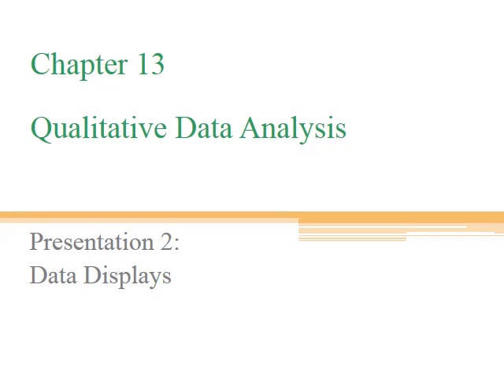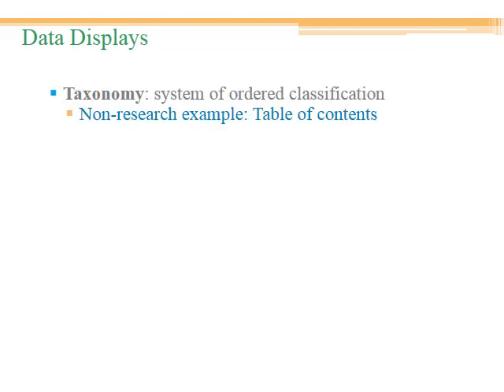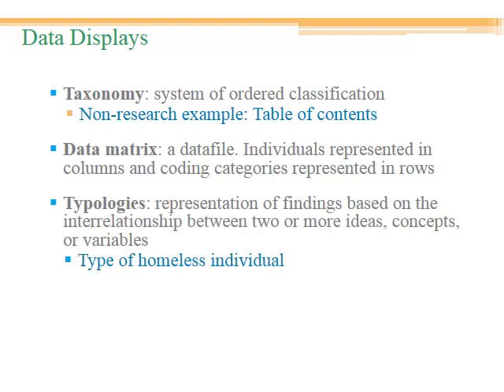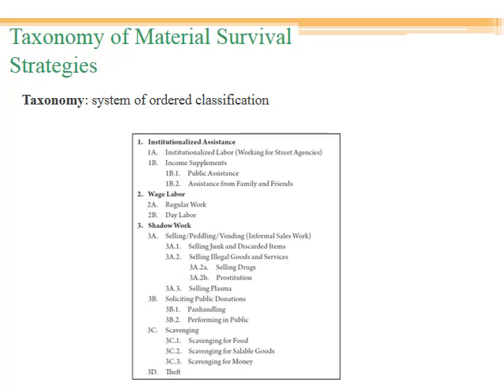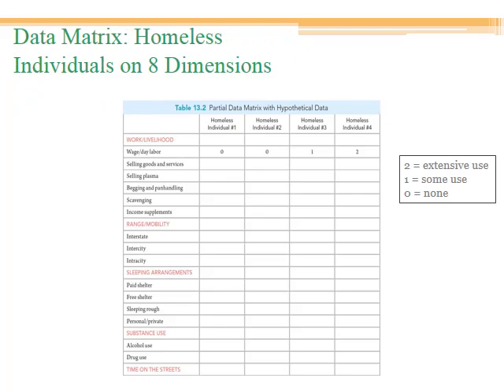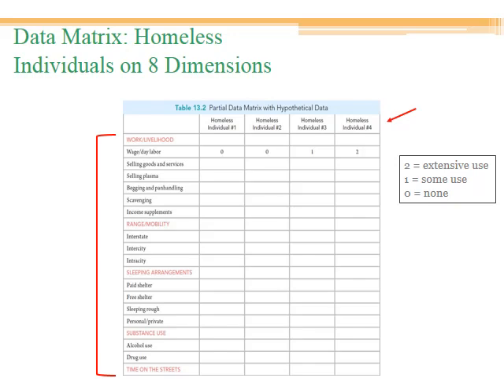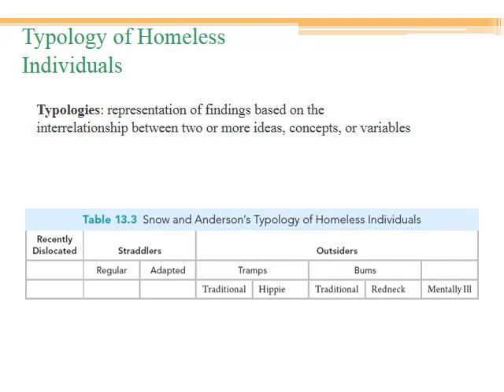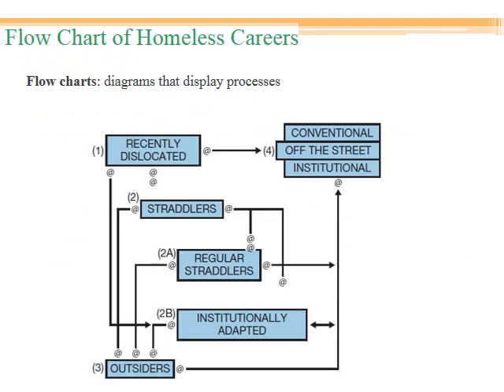Week13 Ch13 QualAnalysis Module 2